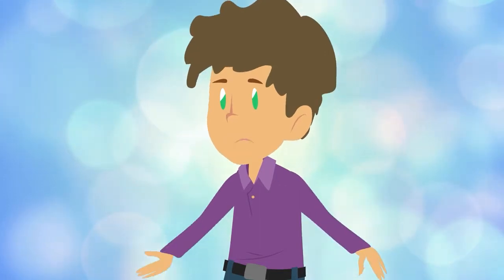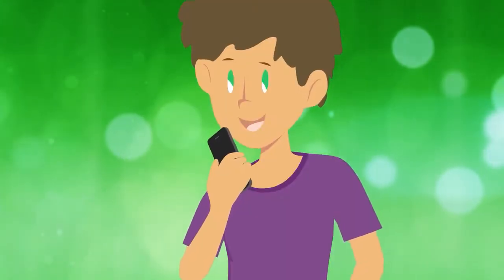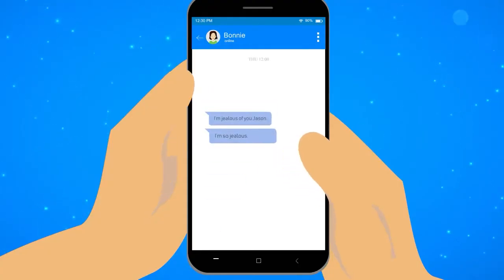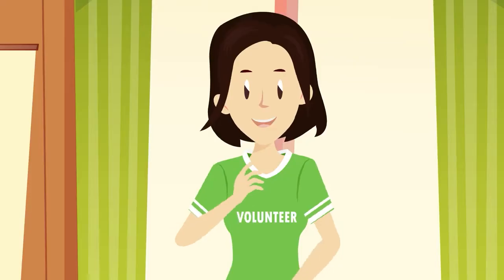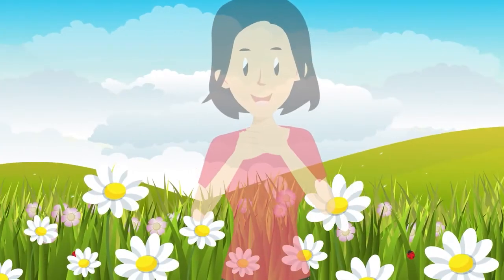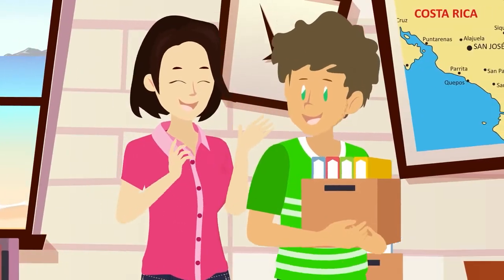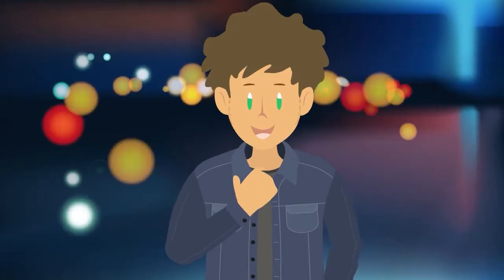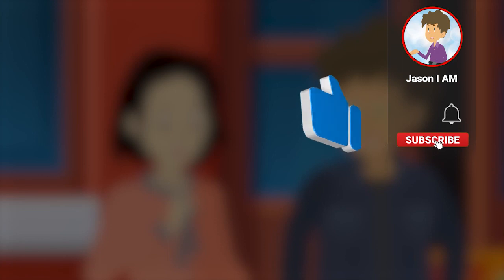It Must Be Love At First Sight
Jason thought it must be love at first sight when he first met Bonnie. They had chemistry; she was charming, engaging, and brilliant. And to top it off, she was very kind, the type of girl Jason hoped for but never met before. Watch now to see how their relationship progresses and eventually becomes something special. Jason I AM.

A life story of Jason, the good, the bad, and life lessons learned over the year. Join Jason and share his wonderful life stories and memorable teachable moments.